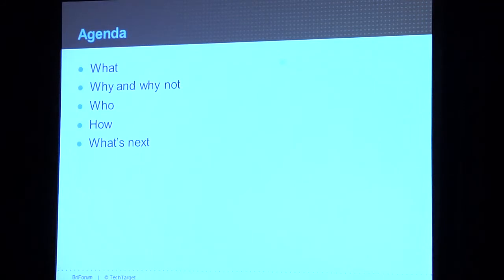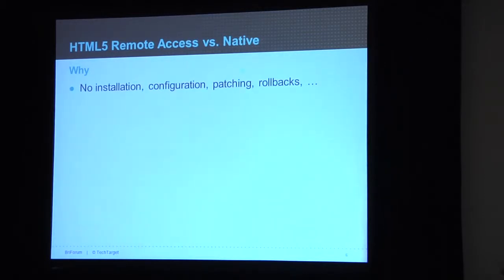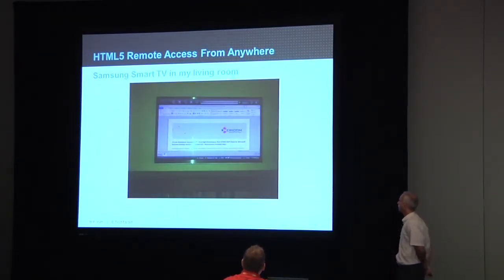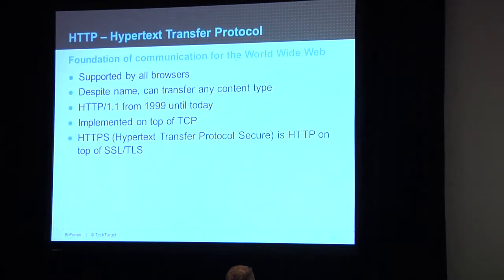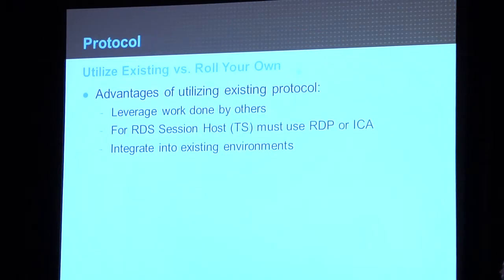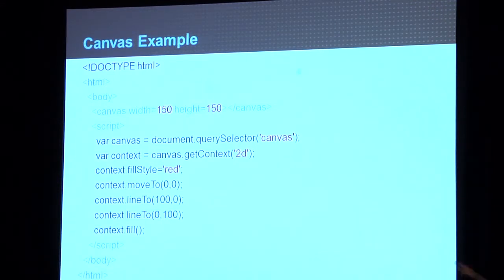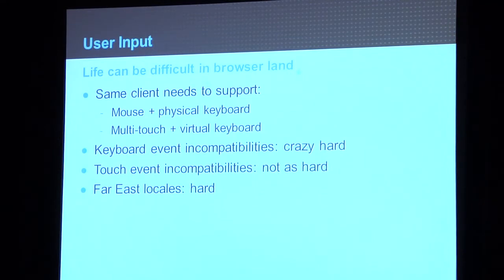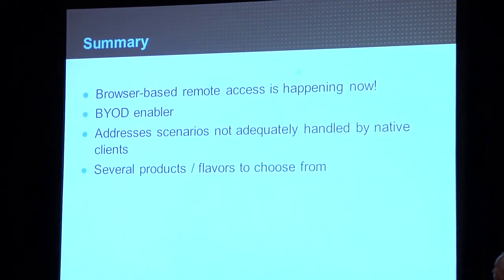HTML5 Browser-based Remote Access Clients from the Inside Out - BriForum 2012 Chicago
Presented by Dan Shappir

HTML5 browser-based remote access clients are a new alternative to native remote access clients. In this session Dan Shappir will delve into the inner workings of browser-based clients and explain their methods of operation. Because they are implemented using HTML, CSS and JavaScript, and run within the browser sandbox, browser-based remote access clients operate very differently from native clients. As a result, they have different capabilities and limitations, and may be appropriate for different use-cases. Dan will also cover differences between various browser-based clients such as: 1. Which communication protocols do they use - WebSockets, HTTPS or both, and when does it matter? 2. Are they implemented on top of an existing remote access protocol, such as RDP, or do they use their own custom protocol? What are the consequences of this difference? 3. How do they encode and process rendering instructions? Do they use compression?